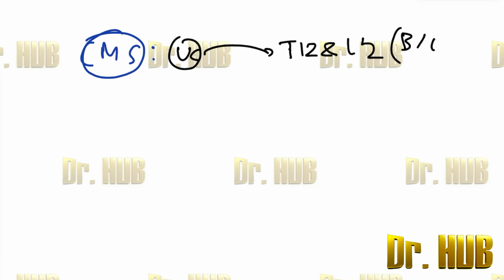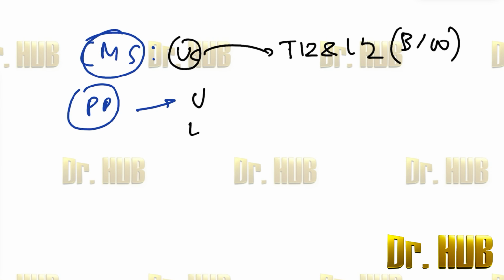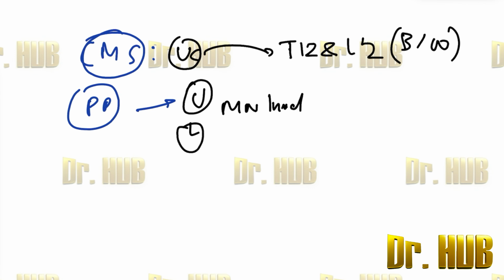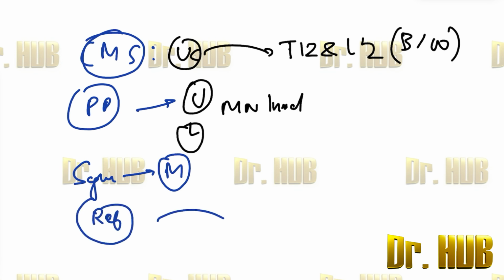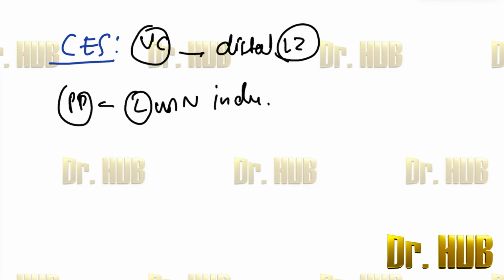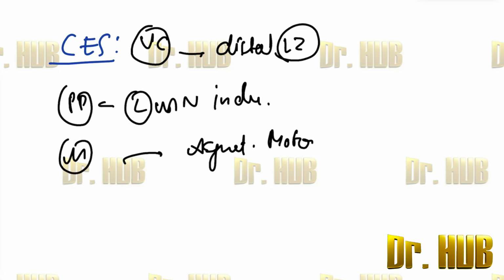Conus medullaris syndrome vs Cauda equina syndrome